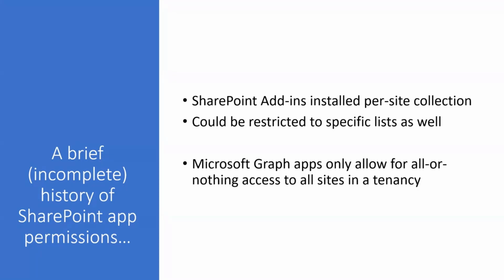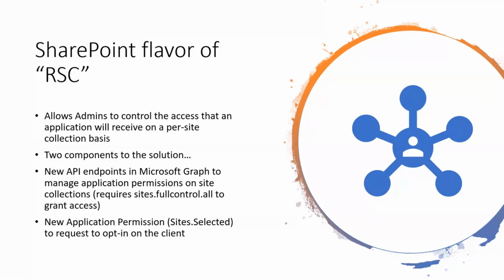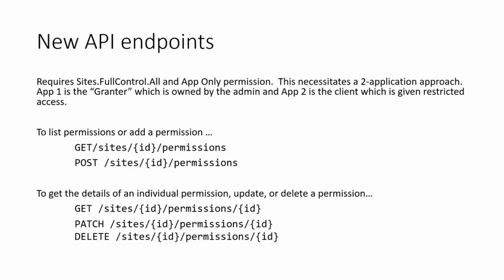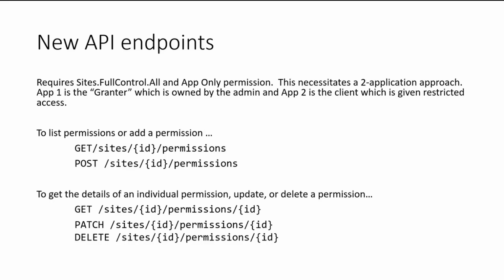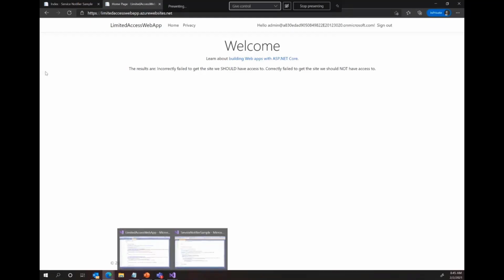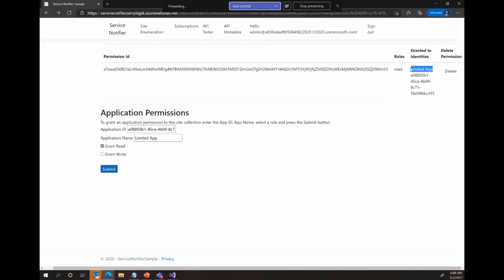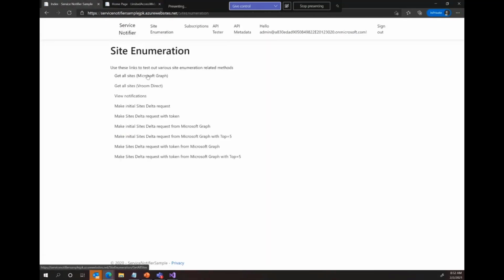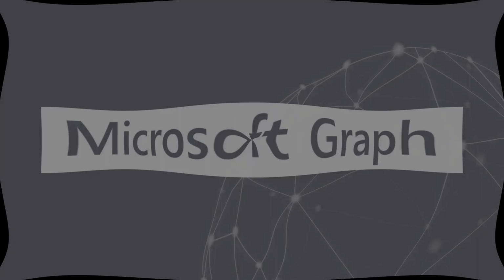SharePoint Site Collection Level Permissions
In this video, Jeremy Kelley, Microsoft, details the Microsoft Graph org’s permissions scope phase 1 deployment, in a sure to be a multi-phase rollout, of resource-based consent for app development that limits uncontrolled site-wide access to resources.   The discussed functionality - Permissions endpoint on sites goes out in this week’s deployment of the Graph schema along with documentation, Permissions Scope is already present in the AAD portal, and Site Enumeration capability is presently available in Graph v1.0 as well.

This PnP community demo is taken from the February Microsoft Graph developer community call recorded on February 2, 2021.